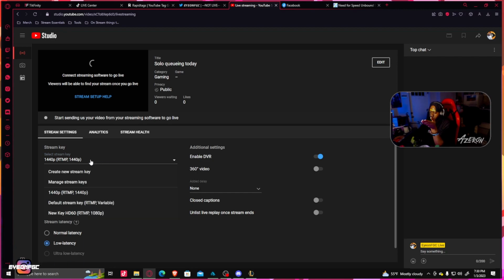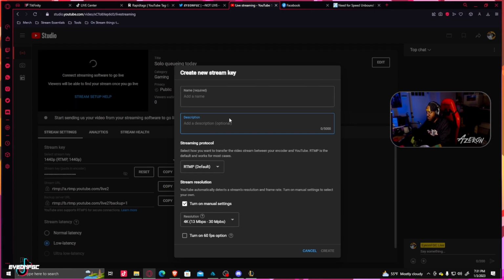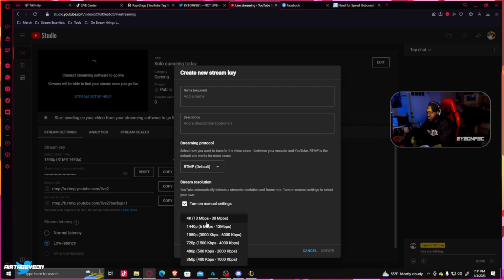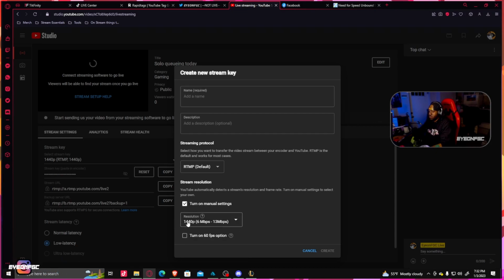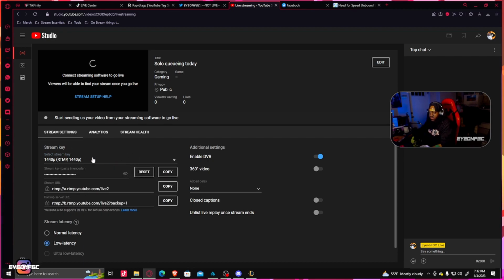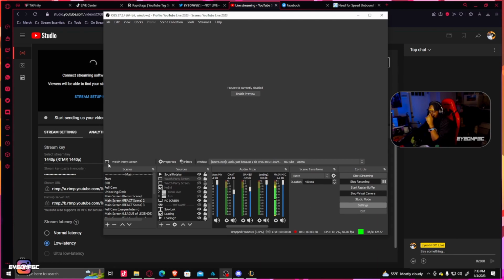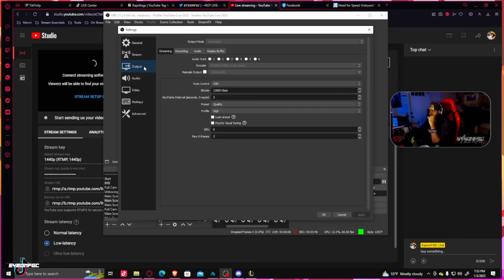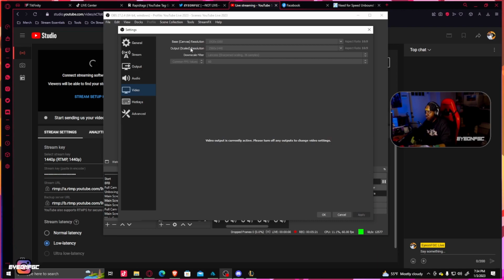ACTUAL SECRET to BOOSTING your Stream Quality on YouTube!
SUPPORT:
❮-- Best place to support moneterily w/ a Tip ***
*** ⭐Latest Tipper: ucuo - $4.20 ⭐ ***

84 Views - Mar 29, 2024
In this video I am gonna show you how I make my stream quality look super crisp instead of it looking blurry and low quality while using the same settings that you used to use on Twitch for 1080p. When I came over to YouTube I noticed that the same settings I used to use for Twitch were just NOT GOOD for YouTube Streaming. Here is how I fixed my Quality and made it look even better than Twitch.